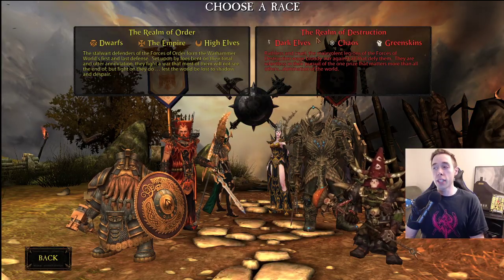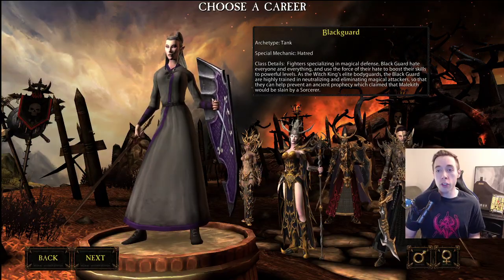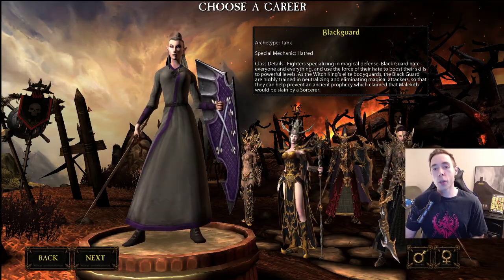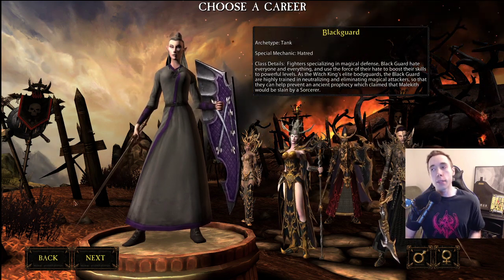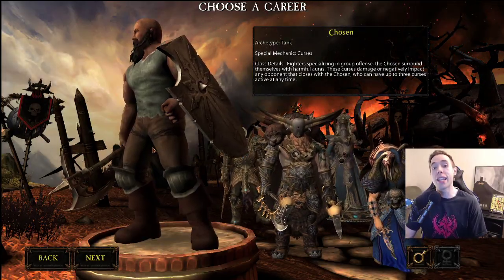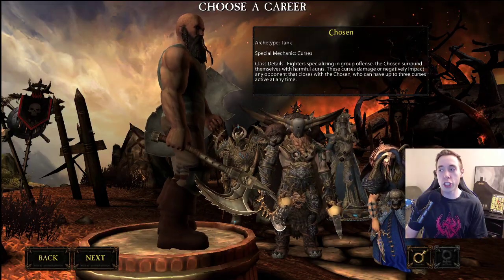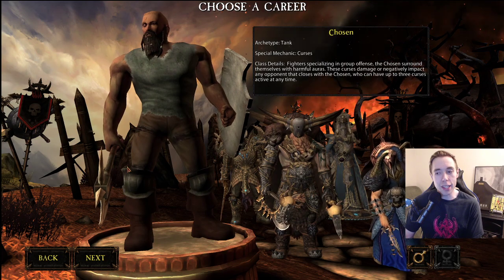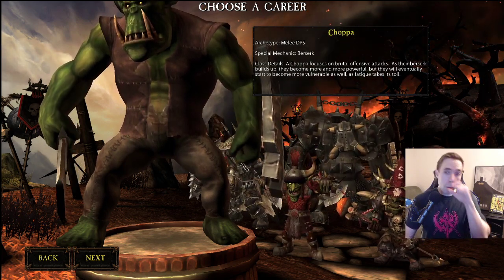Destruction Tank Classes Explained | Warhammer Online: Return of Reckoning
A brief guide for the new or returning Warhmmer Online player in 2020. Going over the career choices for Destruction Tanks Classes.